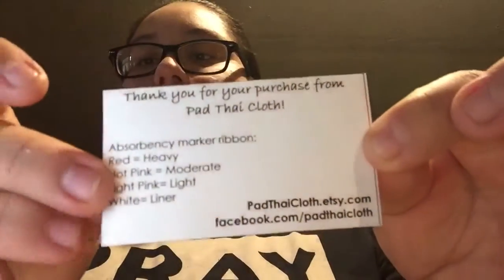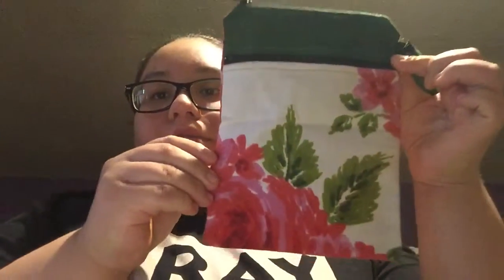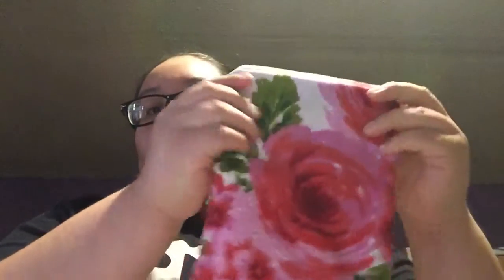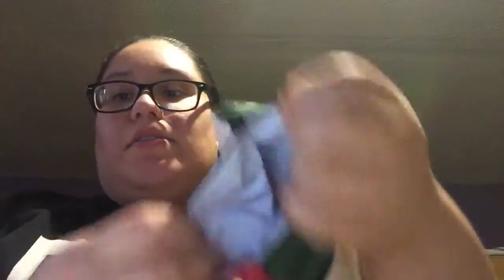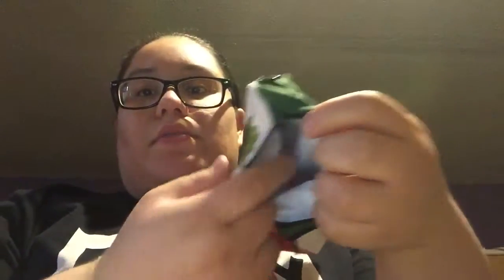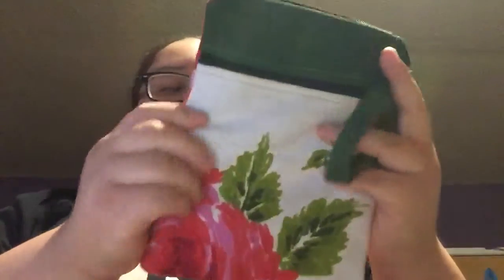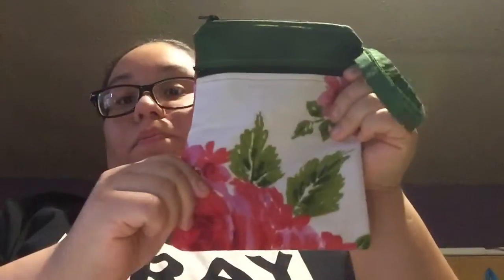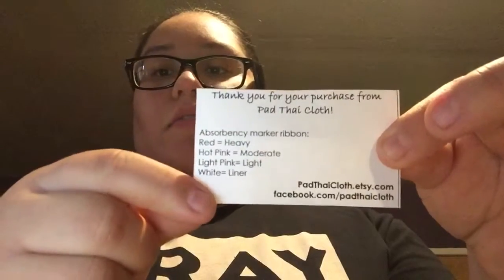Pad Thai fluffy mail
Pad Thai dose more then just wet bags she dose pads and much more

Info: PadThaiCloth.etsy.com
Facebook.com/padthaicloth